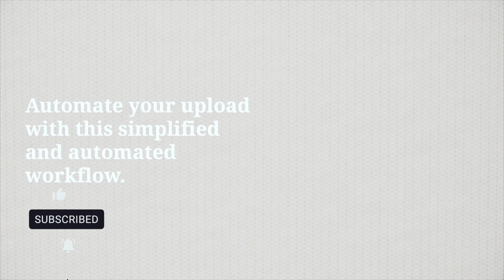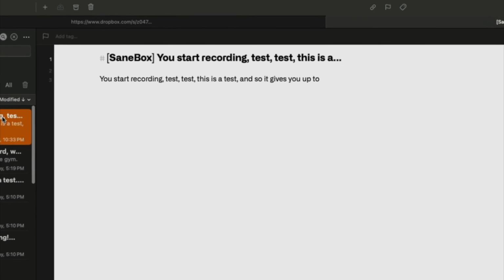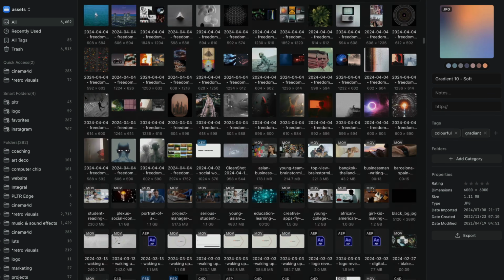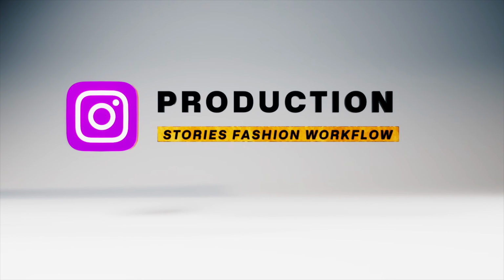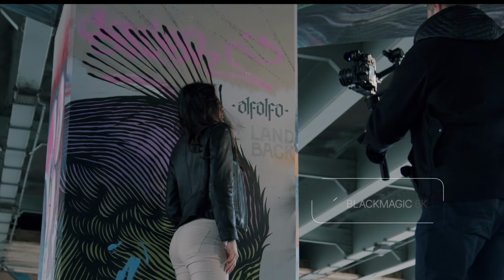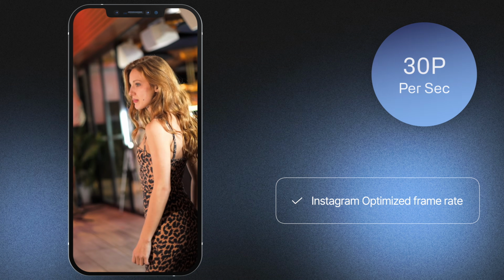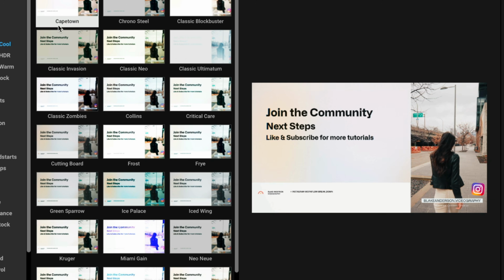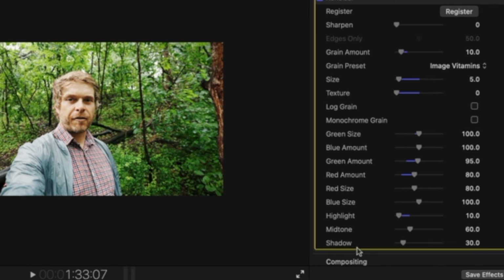Mastering Instagram Vertical Stories with the Sony A7IV: From Pre-Production to Post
Join me in this behind-the-scenes tutorial, where I walk you through my complete Instagram Vertical Story workflow using the Sony A7IV! From brainstorming ideas with Whisper and ChatGPT, to organizing references in Eagle, and finally shooting stable footage on the Zhiyun Crane gimbal—this video covers every step of pre-production, production, and post-production. I’ll also show you how I color-grade using Magic Bullet (including the LUT I use for converting S-Log3 footage) and refine the final look to get the crispest results for Instagram. Plus, I’ll share insights from Motion Science (Cameron) on finding inspiration and pushing creative boundaries.
Whether you’re into videography, editing, 3D design, or animated maps, you’ll pick up tips to enhance your video quality and get those smooth, cinematic shots.

• Apps Mentioned: Whisper, ChatGPT, Eagle, Forklift, ScreenFloat, Magic Bullet